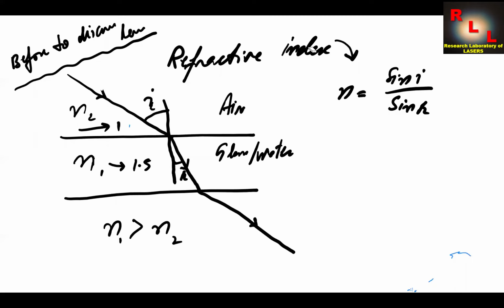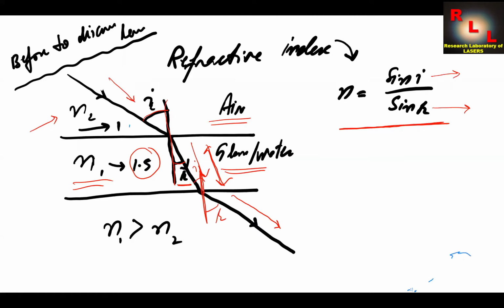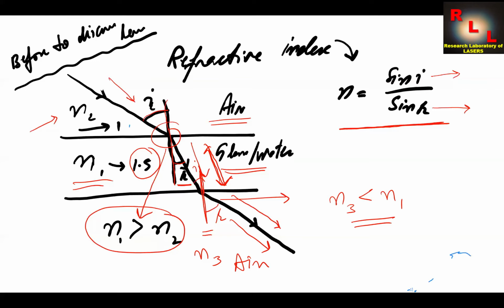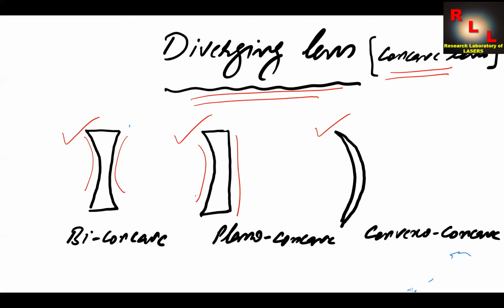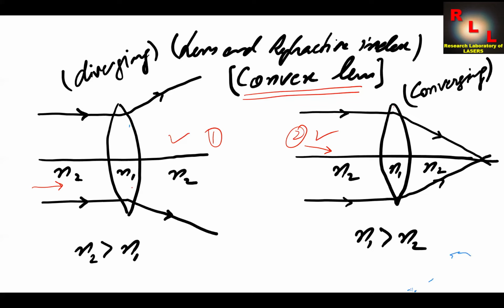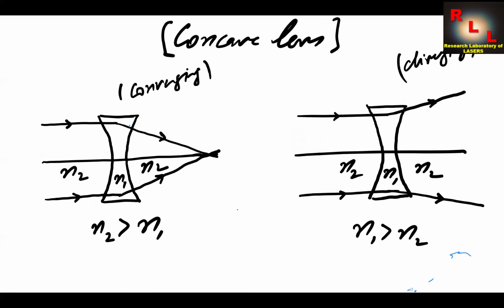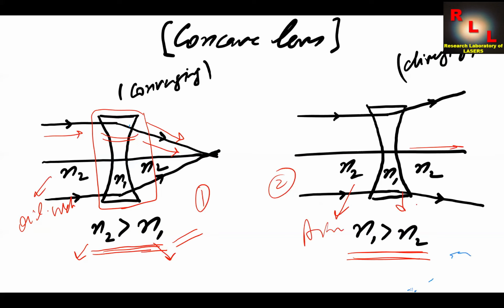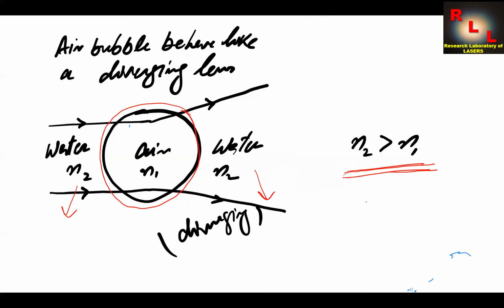Lenses [Part 1]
In this video Dr. Tayyab Imran is discussing the basic understanding of lenses in optics, he will be explaining about refractive index and lens. Converging and diverging lenses and refractive indices of mediums.